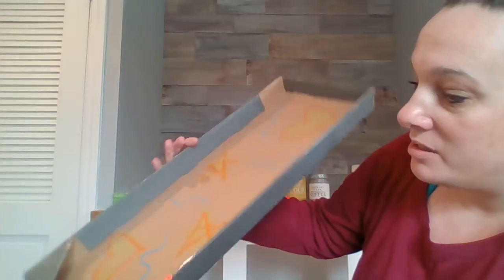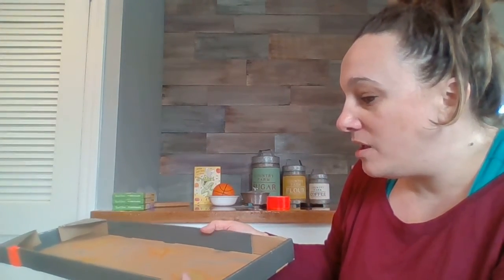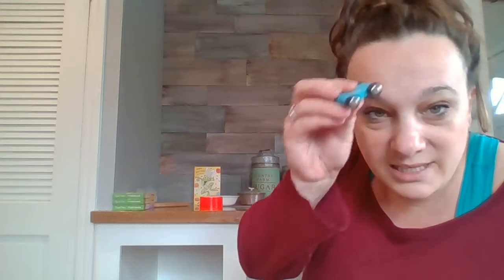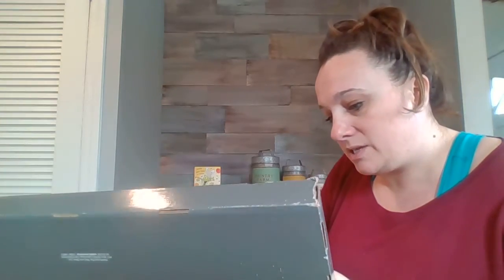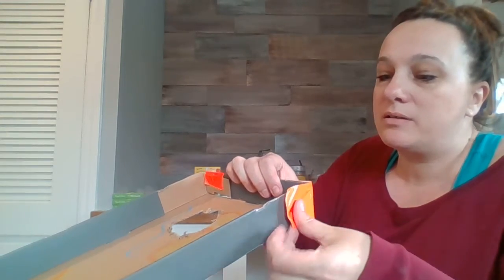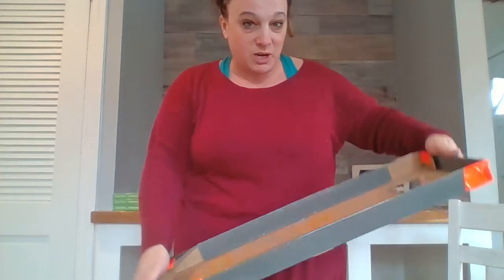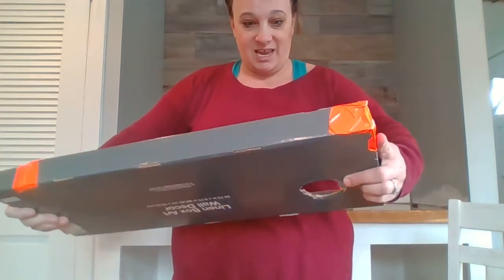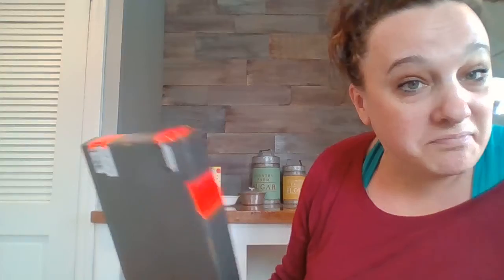Making a Drop Box for gross motor play! Pres 4 13